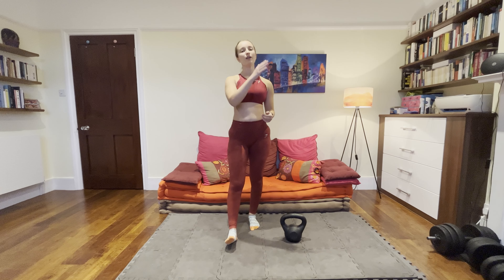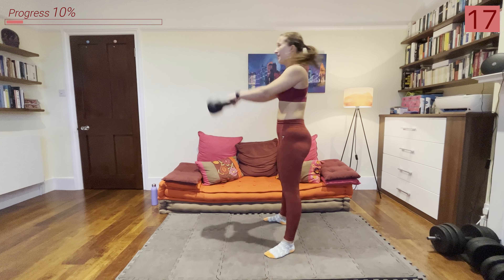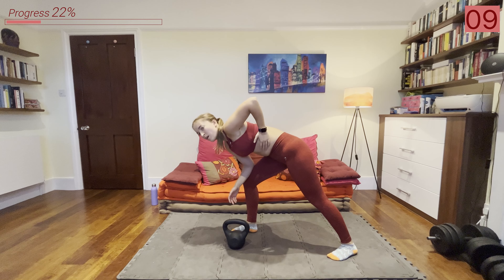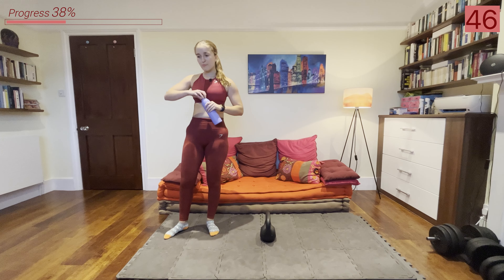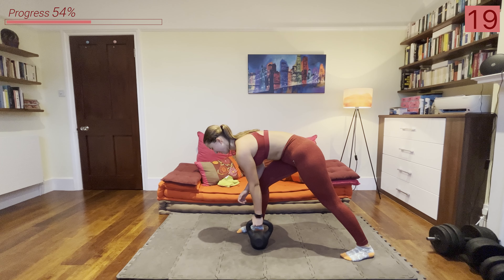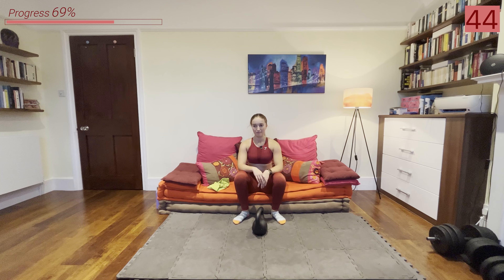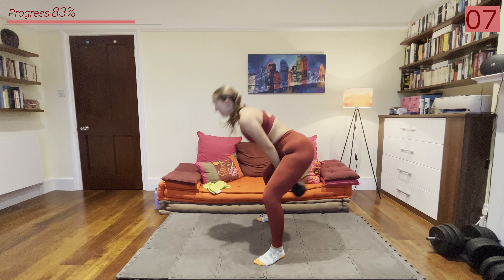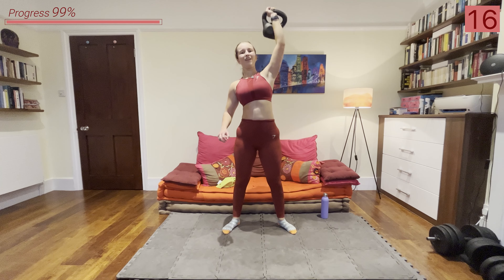35min FULL BODY POWER WORKOUT | Strength and Conditioning w/ KB | Strong and Lean 22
Join me in this 35-minute full-body kettlebell workout focused on developing strength, athleticism and power! 🏋️‍♀️ We will be working through a series of 9 compound muscle-building exercises with every 3rd exercise involving some variation of a kettlebell swing to really get that metabolic, fat-burning stimulus! This is a phenomenal all-rounded workout covering most of the basic movement patterns (squat, swing, row, press), ensuring that we strengthen the entirety of our bodies and avoid any muscle imbalances! It will also be extremely FUNctional 😉 Grab your towel and water and let’s get ready to sweat 🔥

I really hope you enjoy and let me know how you found it in the comments ❤️

EQUIPMENT NEEDED:
- 1 Medium-Heavy Kettlebell (other weights like dumbbells can also be used)
[For your reference I will be using 1x12kg kettlebell]

WARM UP:
40s Bodyweight Good Mornings
40s Lunges
40s Plank Walk In and Outs
40s Hip to Wrist Openers
20s Rest

WORKOUT - 9 exercises, 40s work 20s rest; 3 rounds; extra 1min rest between rounds:
1. Russian KB Swings
2. Front Rack Split Squat (one side)
3. Front Rack Split Squat (other side)
4. American KB Swings
5. Bent Over Row (one side)
6. Bent Over Row (other side)
7. Double KB Swings
8. Clean and Press (one side)
9. Clean and Press (other side)

TIMESTAMPS:
0:00 Explanation
1:38 Warm Up
4:37 Workout
33:18 Cool Down
37:08 Recap

Please note that although I am a licensed personal trainer promoting safe and effective exercises, I am not a qualified medical professional. If you have a medical condition that may be a contraindication to exercise, please check with a healthcare professional before doing my workouts. Any exercises shown on this channel are performed at your own personal risk and 'Live Well with Nicola' will not be liable for any injury they may cause.